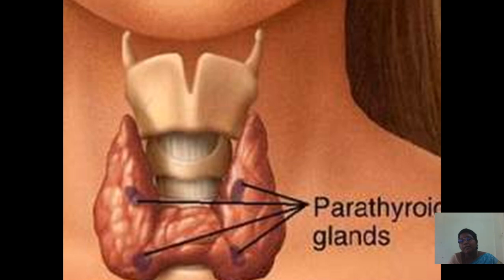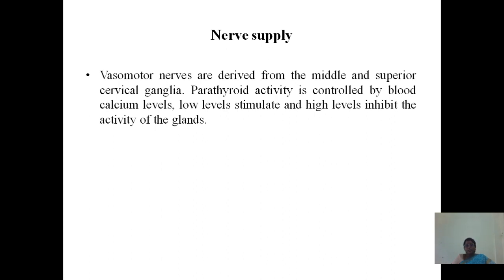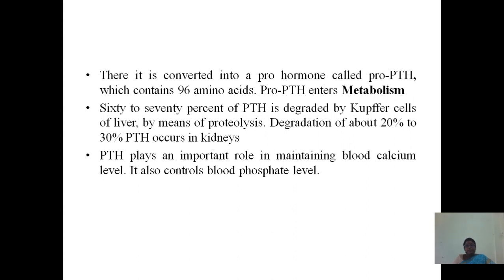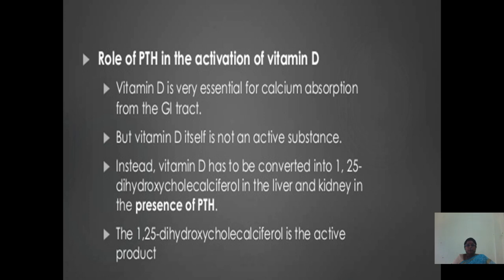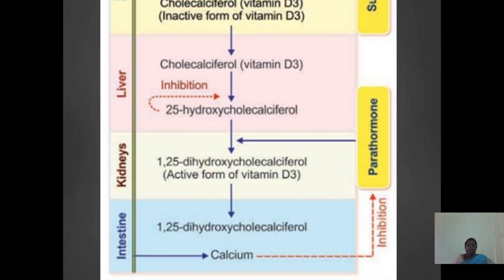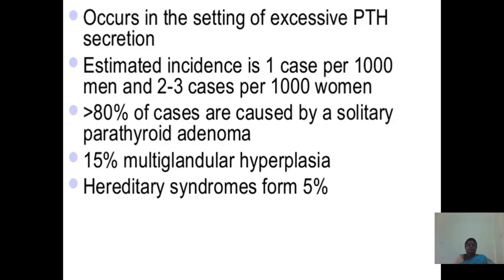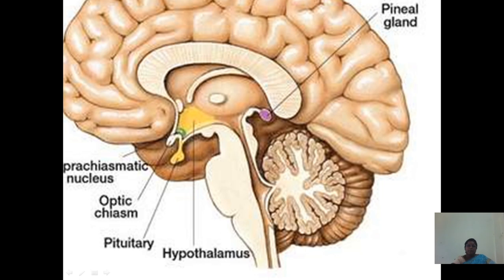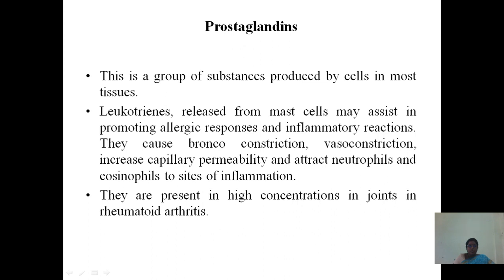PARATHYROID AND PINEAL GLAND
Content in this channel is intended to provide online education class to B.Sc(N) Students of Govt.Nursing College, Kurnool.